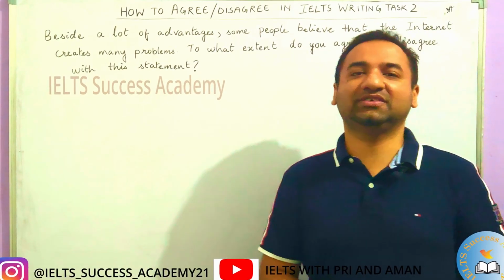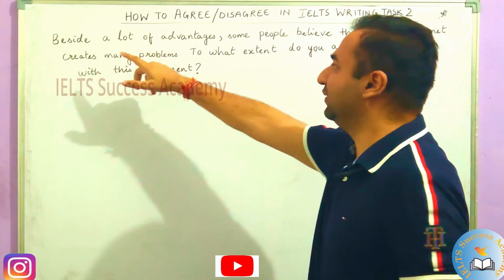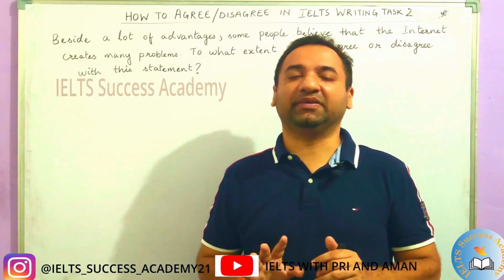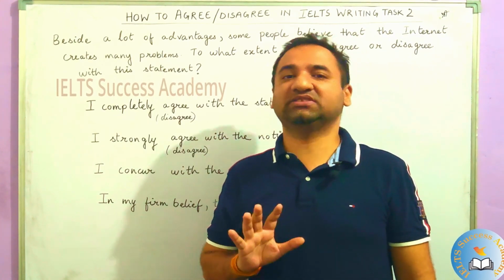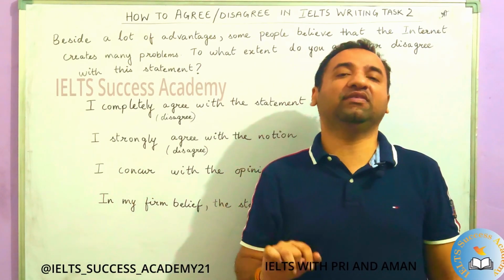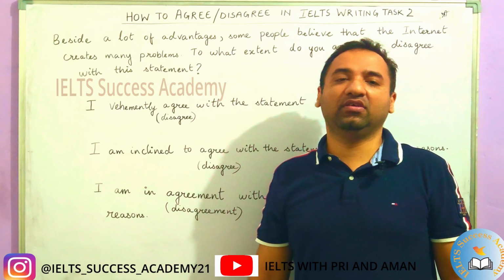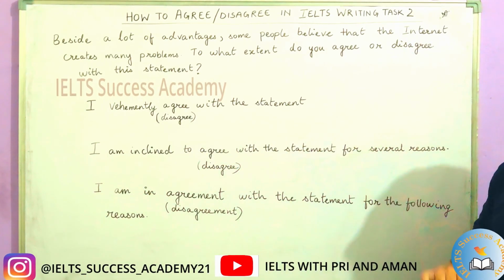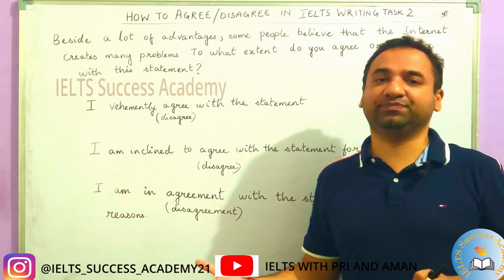IELTS WRITING 2023- Thesis statements to score Band 9 in your exam